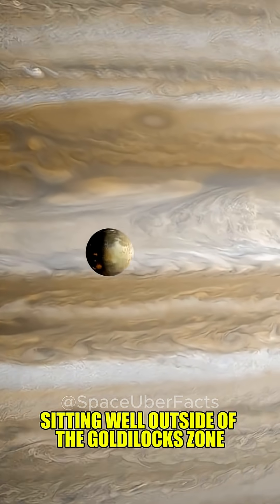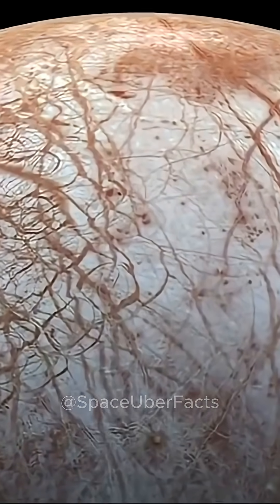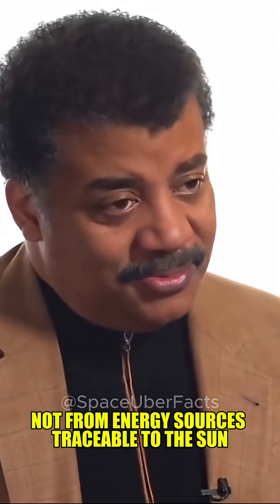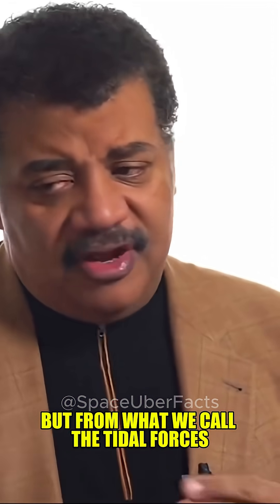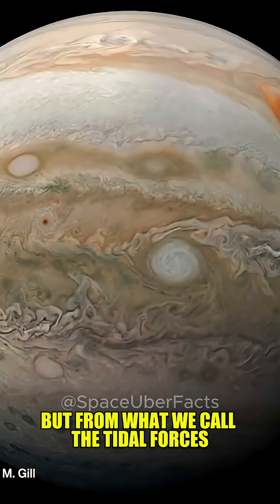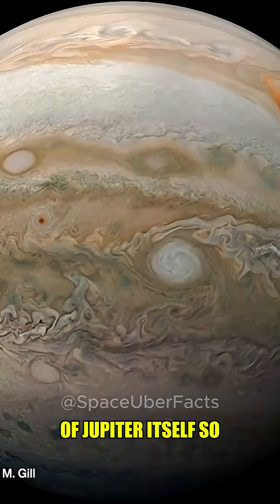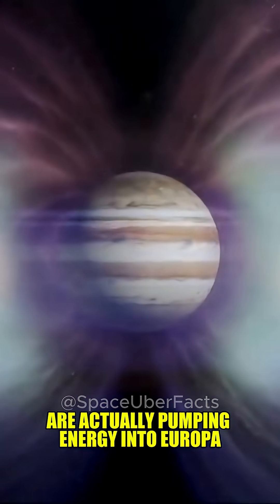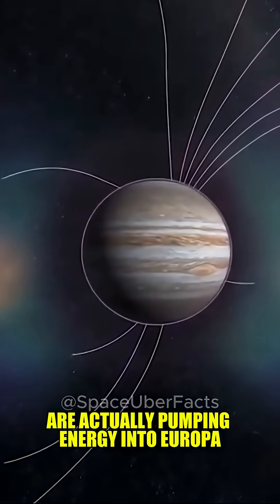How Europa Could Change Our Search for Life Forever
Join us on a fascinating journey to Europa, a moon of Jupiter, which could potentially hold the key to unlocking the secrets of extraterrestrial life. Recent astrobiology discoveries and theories suggest that Europa's subsurface ocean, hidden beneath its icy crust, may harbor the perfect conditions for life to thrive. As we continue to explore the vastness of space, interstellar research is bringing us closer to understanding the mysteries of the cosmos. Could Europa be the game-changer in our search for life beyond Earth? Dive into the latest astrobiology insights and cosmic discoveries that are redefining our understanding of the universe and the possibility of life beyond our planet.